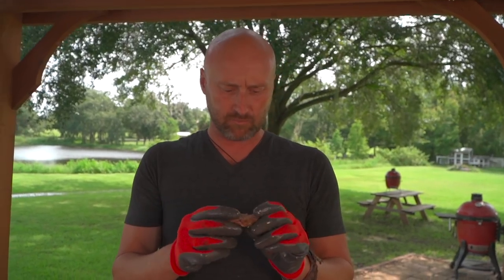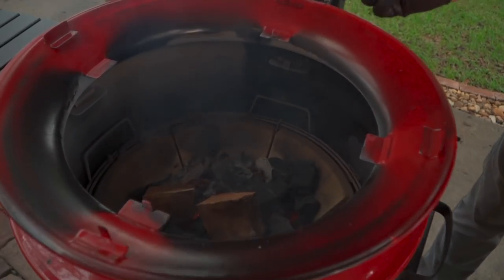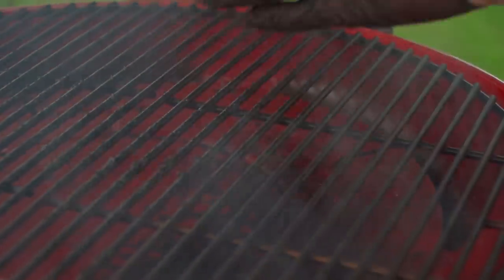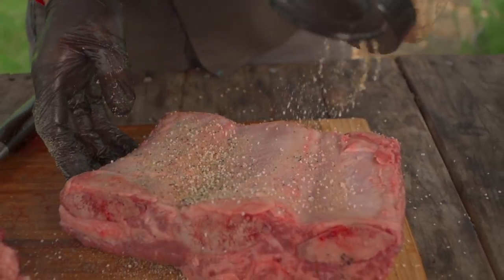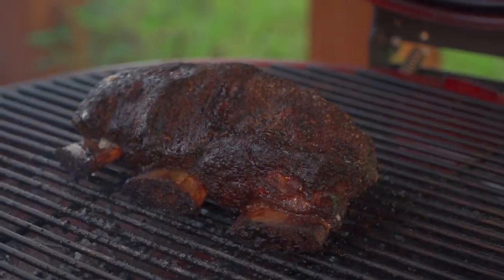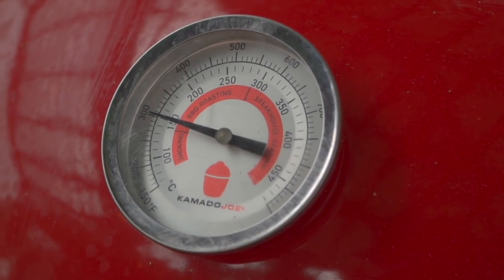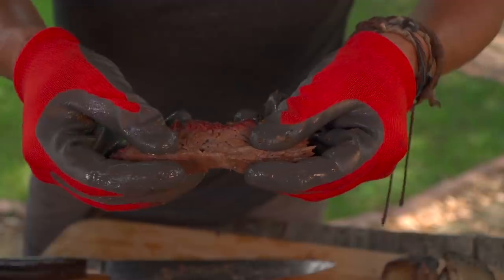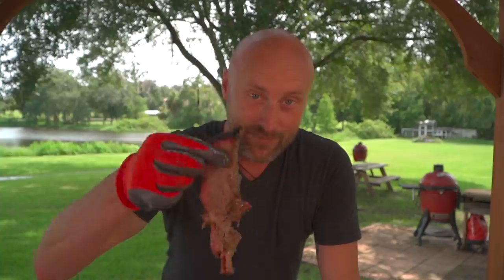4 Hour Short Ribs | Chef Eric Recipe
They are big, beefy and absolutely beautiful! Short ribs, aka brisket on a stick, are one of my favorite “Low and Slow” items but I find myself pushing the envelope, wondering just how “slow” we need to go. I hope they bring your friends and family as much joy as they have mine.

4 Hour Short Rib

1 Plate Creekstone Farms 3 Bone Short Rib
2 Large Chunks Cherry Wood Chunks or Favorite Smoking Wood
2 Tablespoons Lane's BBQ Cubano Rub
2 Tablespoons Lane's BBQ Q-Nami Rub

Part 2: Cooking Liquid
2 Cups Beef Stock
½ Cup Soy Sauce
2 Tablespoons Mustard, Dijon
1 Tablespoon Brown Sugar
1 Tablespoon Worcestershire
2 Tablespoons Butter, Unsalted

Short Rib Method:
1. Stabilize your grill at 300 – 325F.
2. Once the coals are activated, place a few wood chunks in the hottest portion of the coals. Allow time for combustion, then set up your grill for indirect cooking.
3. Pull the membrane from the bottom of the short rib plate. Trim any large pieces of fat cap and trim off any silver skin that is exposed.
4. Next, layer your seasonings. Start with the saltier of the two seasonings, the Cubano. Then follow up with an even layer of slightly sweet seasoning to assist with building bark (today we are using Lane's BBQ Q-nami).
5. Now that the grill is stabilized, the smoke has cleaned up and the short ribs are trimmed and seasoned, transfer the ribs to the grill grates, bone side down on the indirect grill and smoke for 2 hours.
6. Place the smoked short ribs meat side down/bone side up in a grill-safe container just large enough to hold the ribs and the cooking liquid, cover with foil and return to the grill for another 2 hours.
7. After 2 hours, check for probe tenderness. If they are not probe tender, place the cover again and check back every 30 minutes until tender. (This generally occurs around an internal temp of 205 but look more for the tenderness.)
8. Gently remove the ribs from the liquid and allow to rest for 5 to 10 minutes. Slide the bones out and slice across the grain into pencil thin slices. Enjoy!